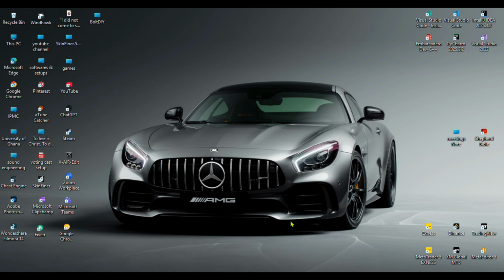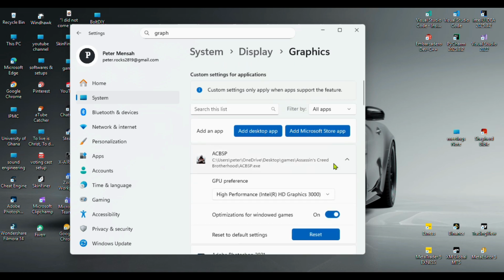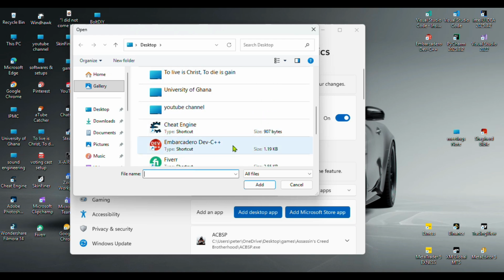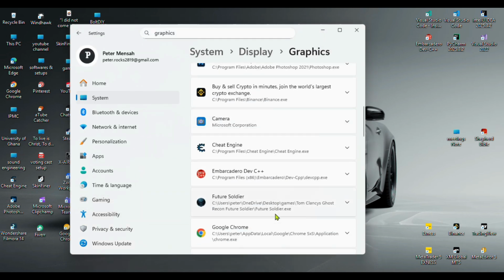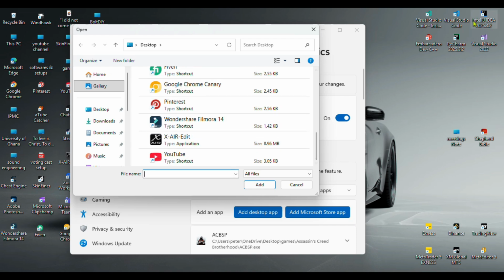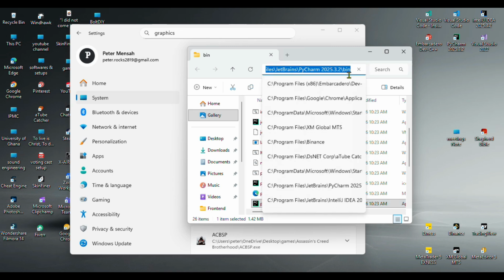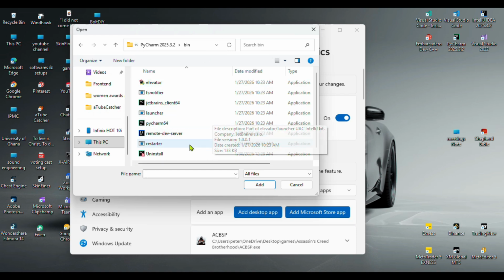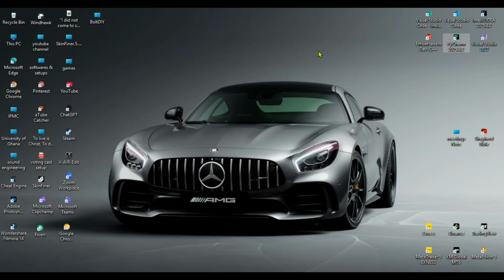“Make Your PC APPS 10X FASTER in 3 Minutes (No Software Needed!)”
In this step-by-step guide, I’ll show you how to make your PC run faster and boost performance using simple Windows settings — no software downloads needed. These hidden tricks will help apps open instantly, reduce lag, and make your computer feel brand new again.

Whether you're using Windows 10 or Windows 11, these speed boost tips work on laptops and desktops — even old or low-end PCs.

💻 Perfect for:
✔ Slow laptops
✔ Gaming lag
✔ Programs freezing
✔ Long startup times
✔ Low performance PCs

By the end of this video, you’ll know how to:
✅ Speed up Windows performance
✅ Make apps open faster
✅ Reduce background lag
✅ Optimize your PC like a pro
✅ Stop your computer from slowing down again

If your computer has been frustrating you, this is the fix you’ve been waiting for.